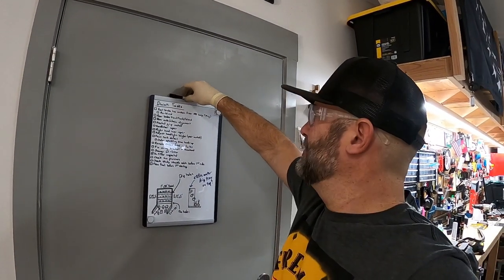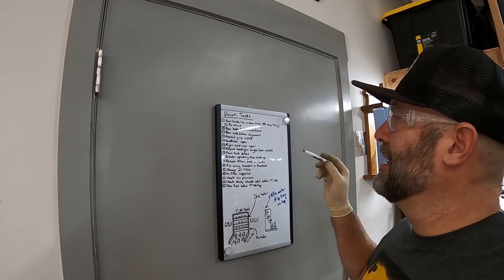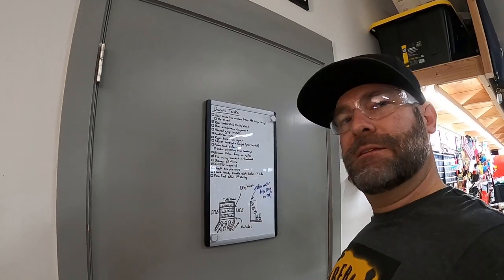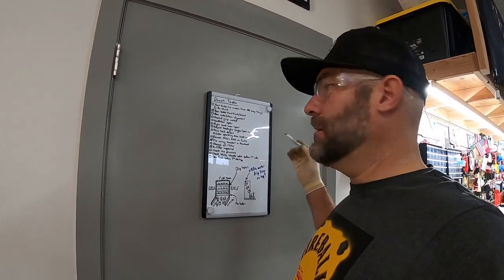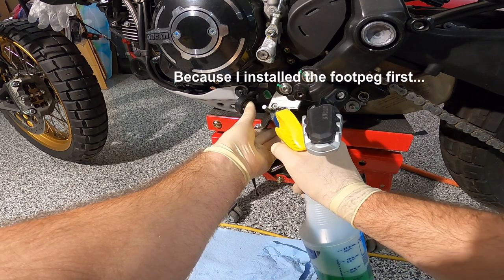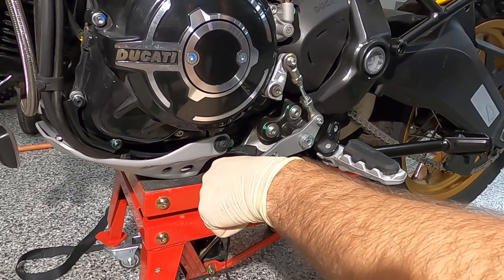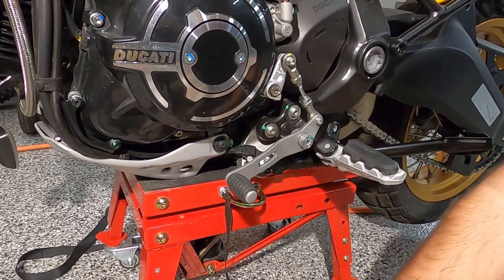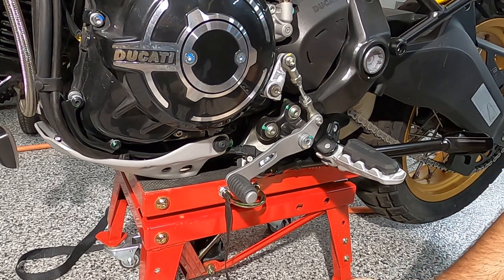Part 6: Wrecked 2022 Ducati Scrambler Desert Sled Rebuild - More Repairs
This is the sixth video of my series "Wrecked 2022 Ducati Scrambler Desert Sled Rebuild" where I fix install the kickstand, shift lever, right fork shield, rear fender, license plate frame and washers on the ABS unit.  Checkout the video timeline below if you want to navigate to certain section(s).

00:00 Intro w/project checklist
1:36 Kickstand installation
10:35 Clutch Lever Installation
16:47 Right Fork Cover R&R
17:21 Left Fork Sticker Removal
17:50 Rear Fender R&R
19:44 License Plate Installation
22:23 ABS Module Brake Line Washer Replacement
21:44 Final Comments and What's Next!